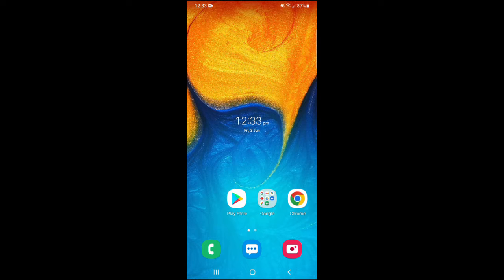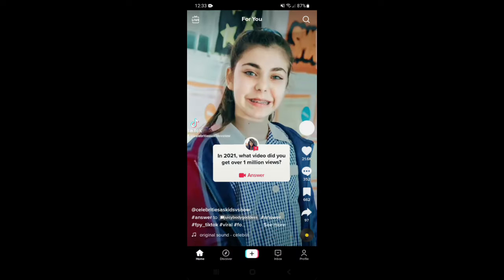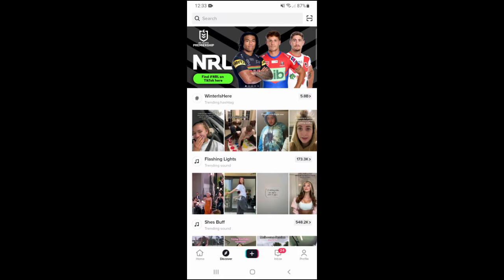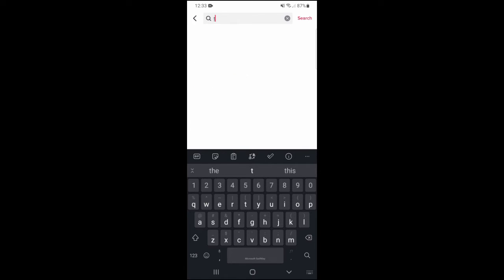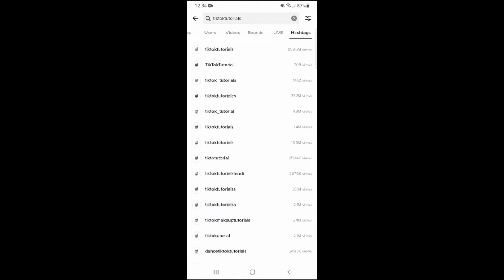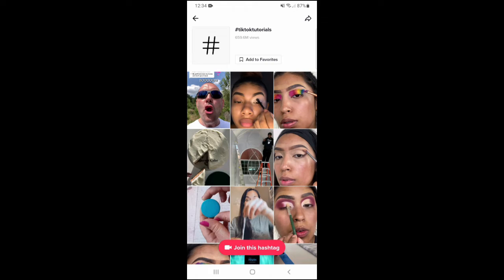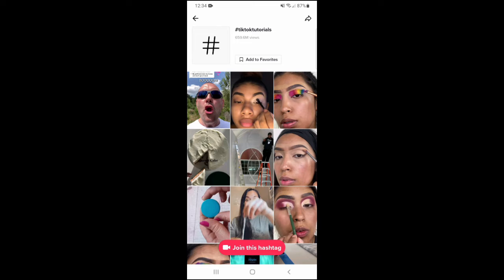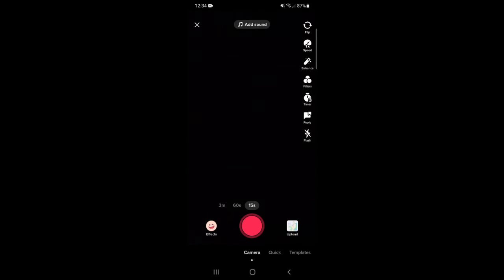How to Search Hashtags on TikTok | Easy Tutorial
Learn how to search hashtags on TikTok